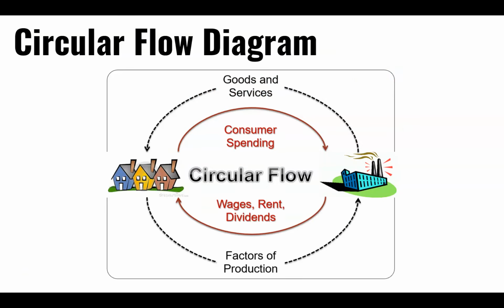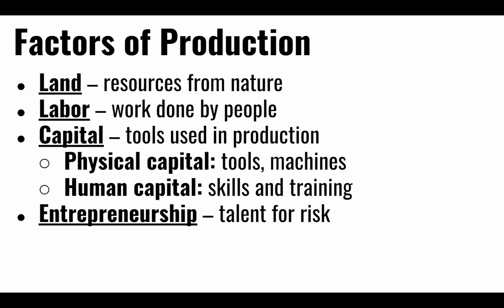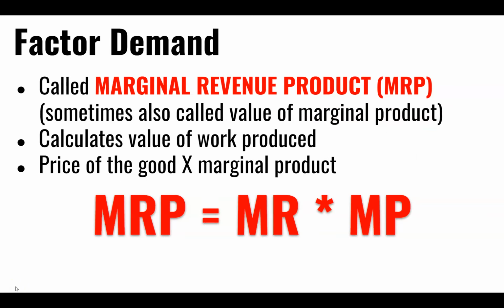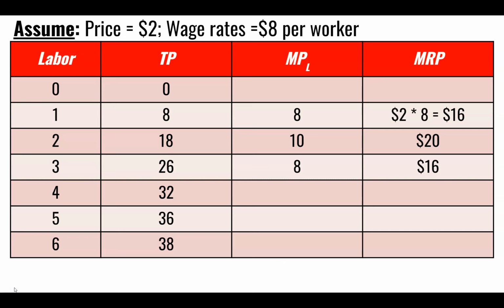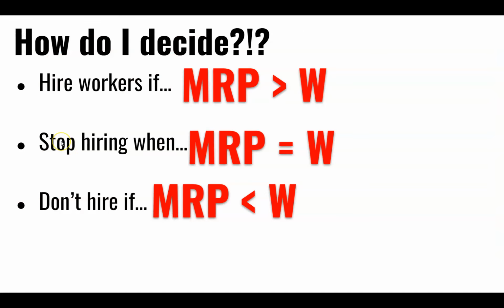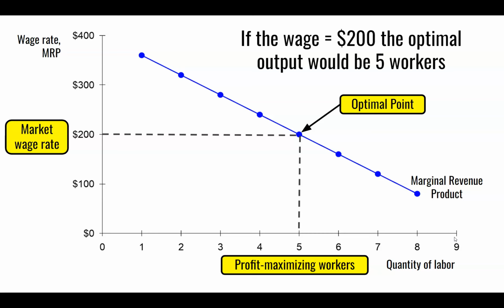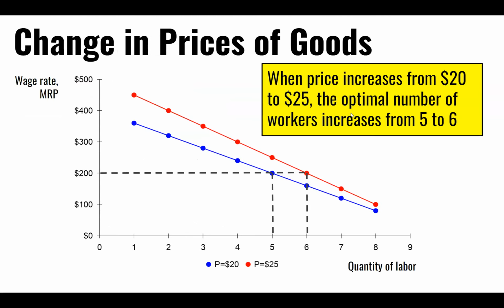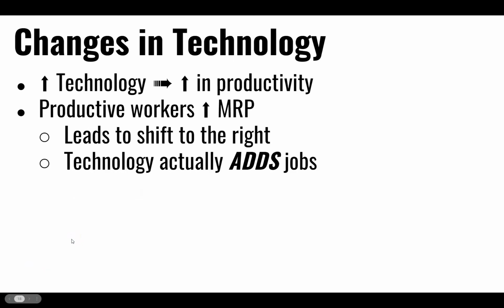AP Micro Unit 6 Day 1 Introduction to Factor Markets